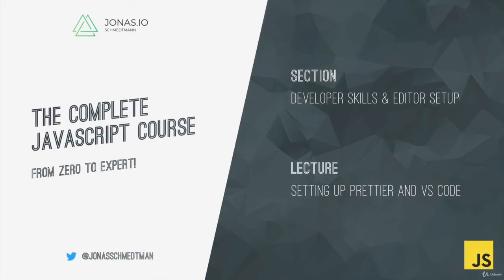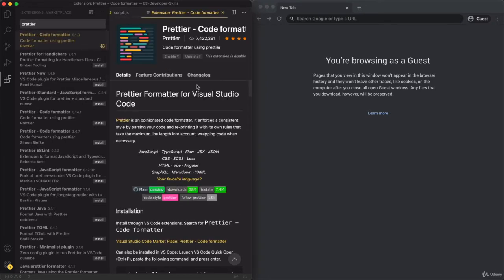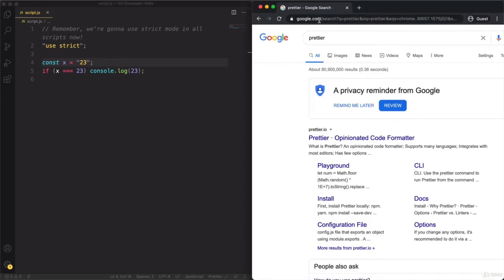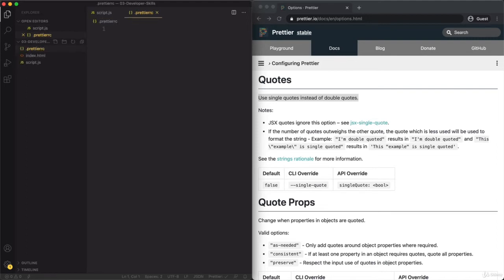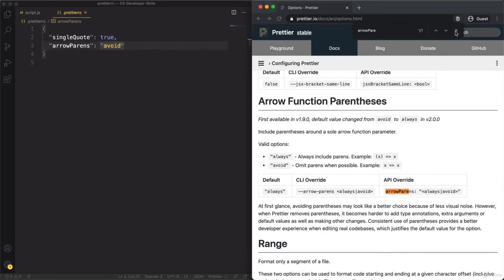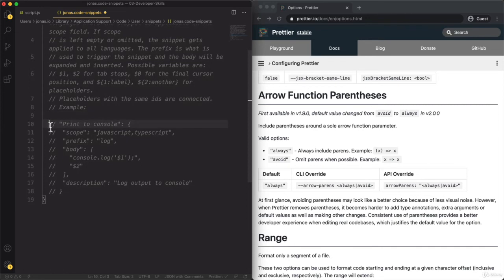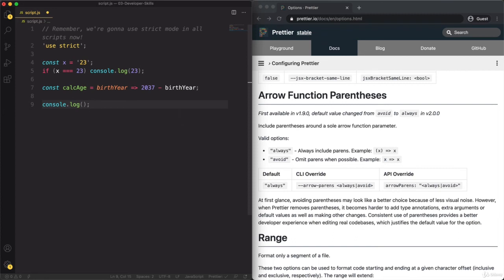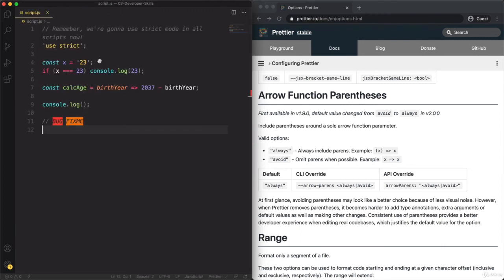3 Setting up Prettier and VS Code